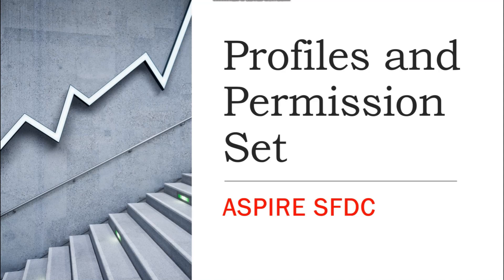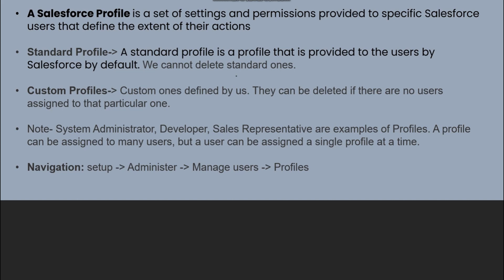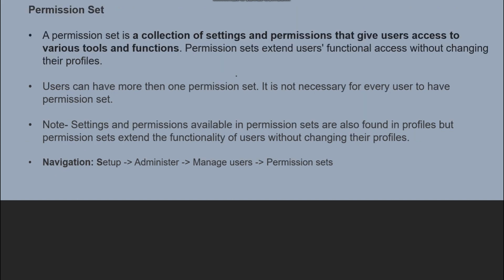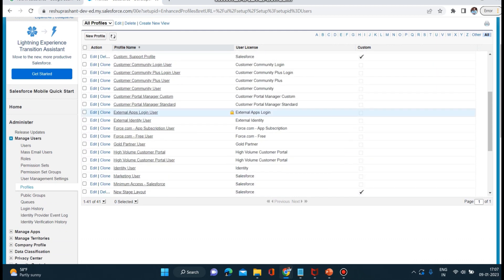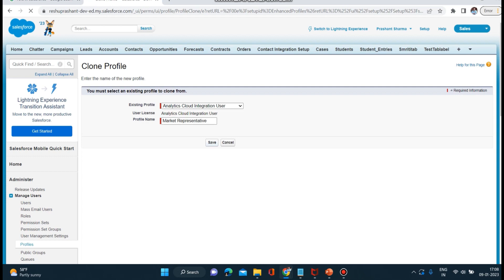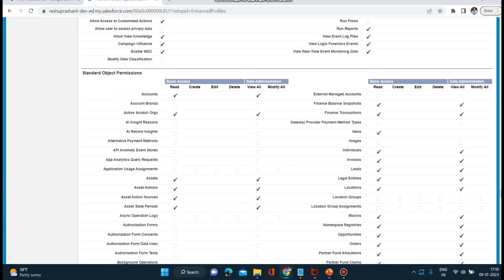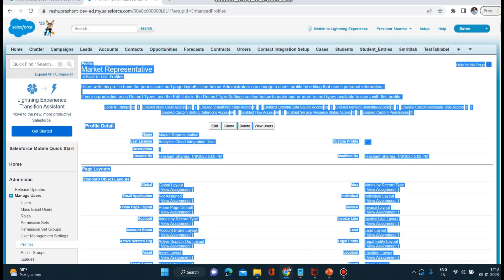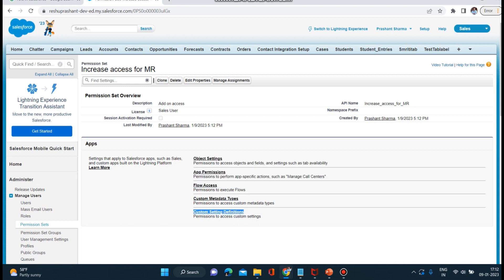Profile and Permission Sets in Salesforce ,Scenarios | Cloud | Admin Certification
By this video, you will know about below :

1. Profile & Permission Set
2. Examples and Scenarios
3. Creation of Profile & Permission Set